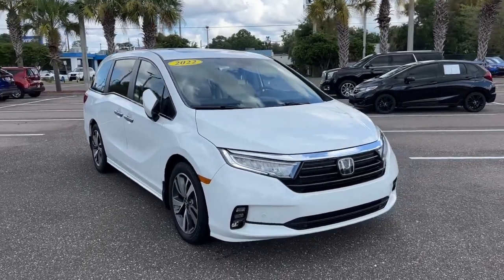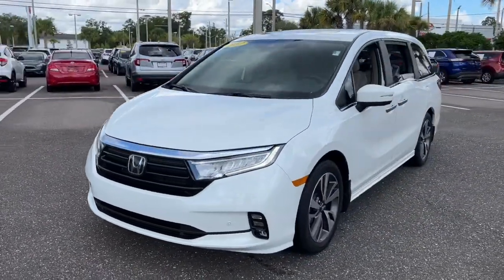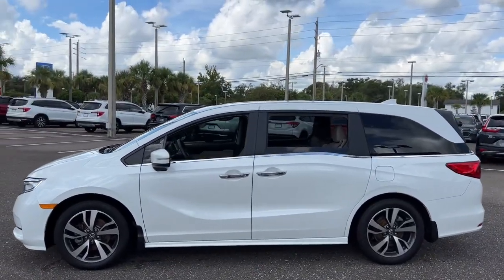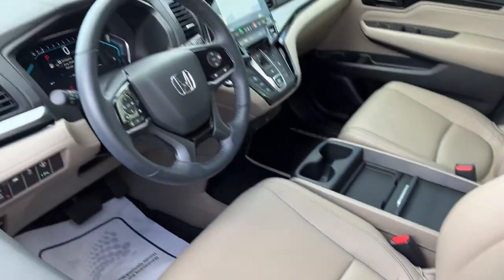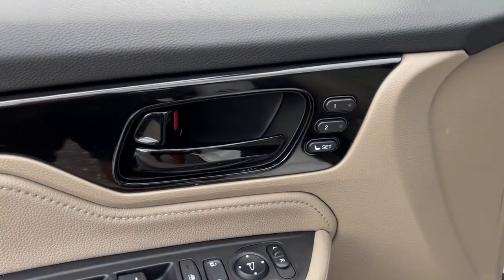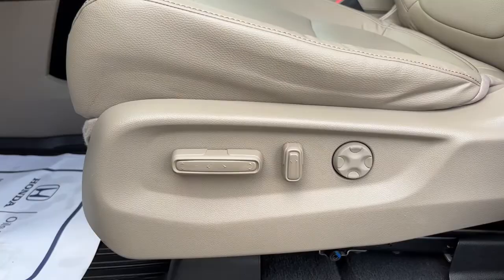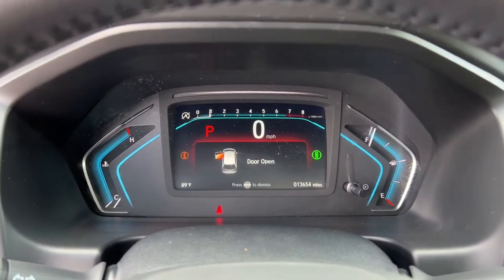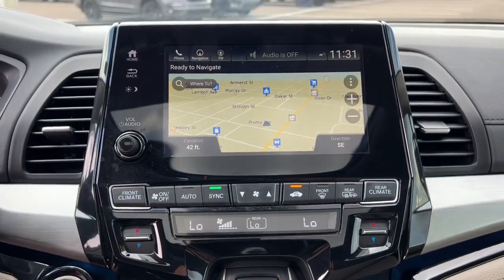2022 Honda Odyssey Jacksonville, Orange Park, St. Augustine, Gainesville, Nocatee FL NB007736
Platinum White Pearl Used 2022 Honda Odyssey available in Jacksonville, Florida at Duval Honda. Servicing the Orange Park, St. Augustine, Gainesville, Nocatee area.

Duval Honda
1325 Cassat Avenue

This 2022 Honda Odyssey Touring in Platinum White Pearl features 3.61 Axle Ratio 3rd row seats: split-bench 4-Wheel Disc Brakes 7 Speakers A/V remote: CabinControl ABS brakes Adaptive Cruise Control: Adaptive Cruise Control (ACC) with Low-Speed Follow Air Conditioning Alloy wheels AM/FM radio: SiriusXM Anti-whiplash front head restraints Apple CarPlay/Android Auto Auto High-beam Headlights Auto-dimming Rear-View mirror Automatic temperature control Brake assist Bumpers: body-color CD player Compass Delay-off headlights Driver door bin Driver vanity mirror Drivers Seat Mounted Armrest Dual front impact airbags Dual front side impact airbags DVD-Audio Electronic Stability Control Emergency communication system: HondaLink Entertainment system Exterior Parking Camera Rear Forward collision: Collision Mitigation Braking System (CMBS) + FCW mitigation Four wheel independent suspension Front anti-roll bar Front Bucket Seats Front dual zone A/C Front fog lights Front reading lights Fully automatic headlights Garage door transmitter: HomeLink Headphones Heated door mirrors Heated Front Bucket Seats Heated front seats Illuminated entry Knee airbag Lane departure: Lane Keeping Assist System (LKAS) active Leather Seat Trim Leather steering wheel Low tire pressure warning Memory seat Navigation system: Honda Satellite-Linked Navigation System Occupant sensing airbag Outside temperature display Overhead airbag Overhead console Panic alarm Passenger door bin Passenger seat mounted armrest Passenger vanity mirror Power door mirrors Power driver seat Power Liftgate Power moonroof Power passenger seat Power steering Power windows Radio data system Radio: 160-Watt AM/FM/HD/SiriusXM Audio System Rear air conditioning Rear anti-roll bar Rear audio controls Rear reading lights Rear seat center armrest Rear window defroster Rear window wiper Reclining 3rd row seat Remote keyless entry Security system Speed control Speed-sensing steering Speed-Sensitive Wipers Split folding rear seat Spoiler Steering wheel mounted audio controls Sun blinds Tachometer Telescoping steering wheel Tilt steering wheel Traction control Trip computer Turn signal indicator mirrors Variably intermittent wipers and Wheels: 19 Machine-Finished Alloy:brbr**ONE OWNER NEVER A RENTAL** **NAVIGATION **3RD ROW SEATING **2 KEYS & REMOTES **REAR SEAT DVD ENTERTAINMENT **BLUETOOTH HANDS FREE **LEATHER **CAR WASHES FOR LIFE ** 5 DAY MONEY BACK GUARANTEE **1ST OIL CHANGE FREE ** APPLE CAR PLAY **COMMISSION FREE SALES PEOPLE.brbrFWD TouringbrbrPrices are plus tax tag title dealer added accessories $198 Electronic Filing Fee and dealer pre-delivery service fee in the amount of $899 which charge represents cost and profit to the dealer for items such as cleaning inspecting and adjusting new and used vehicles and preparing documents related to the sale. Price is not inclusive of Triton Appearance Protection - $1995.
Navigation system: Honda Satellite-Linked Navigation System|7 Speakers|AM/FM radio: SiriusXM|CD player|DVD-Audio|Radio data system|Radio: 160-Watt AM/FM/HD/SiriusXM Audio System|Rear audio controls|Air Conditioning|Automatic temperature control|Front dual zone A/C|Rear air conditioning|Rear window defroster|Memory seat|Power driver seat|Power steering|Power windows|Remote keyless entry|Steering wheel mounted audio controls|A/V remote: CabinControl|Entertainment system|Headphones|Four wheel independent suspension|Speed-sensing steering|Traction control|4-Wheel Disc Brakes|ABS brakes|Anti-whiplash front head restraints|Dual front impact airbags|Dual front side impact airbags|Emergency communication system: HondaLink|Front anti-roll bar|Knee airbag|Low tire pressure warning|Occupant sensing airbag|Overhead airbag|Rear anti-roll bar|Power moonroof|Power Liftgate|Brake assist|Electronic Stability Control|Forward collision: Collision Mitigation Braking System (CMBS) + FCW mitigation|Lane departure: Lane Keeping Assist System (LKAS) active|Exterior Parking Camera Rear|Auto High-beam Headlights|Delay-off headlights|Front fog lights|Fully automatic headlights|Panic alarm|Security system|Adaptive Cruise Control: Adaptive Cruise Control (ACC) with Low-Speed Follow|Speed control|Bumpers: body-color|Heated door mirrors|Power door mirrors|Spoiler|Turn signal indicator mirrors|Apple CarPlay/Android Auto|Auto-dimming Rear-View mirror|Compass|Driver door bin|Driver vanity mirror|Front reading lights|Garage door transmitter: HomeLink|Illuminated entry|Leather steering wheel|Outs